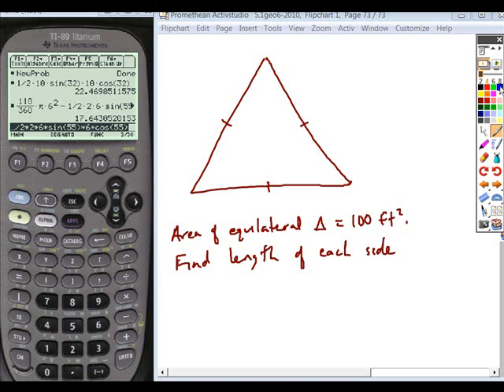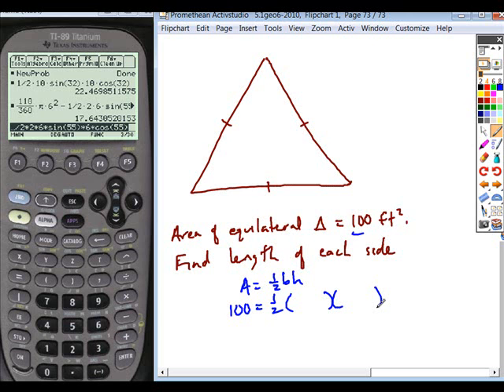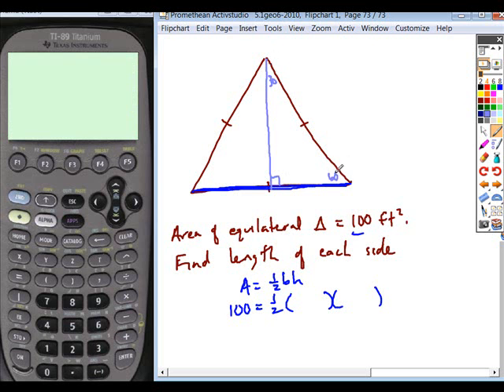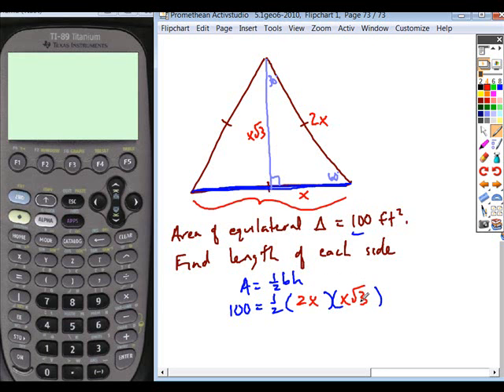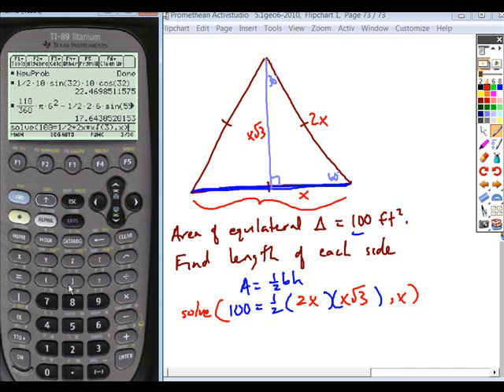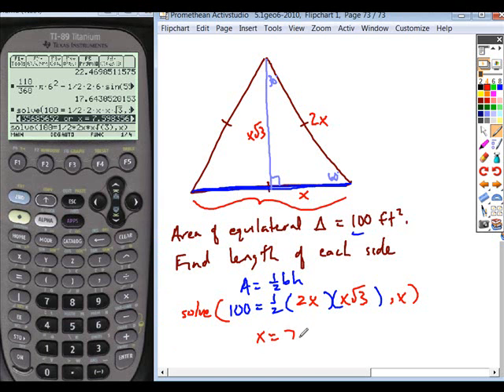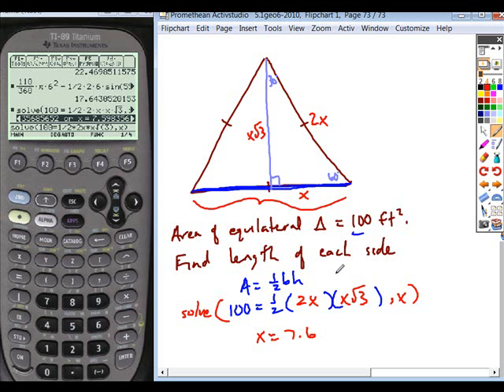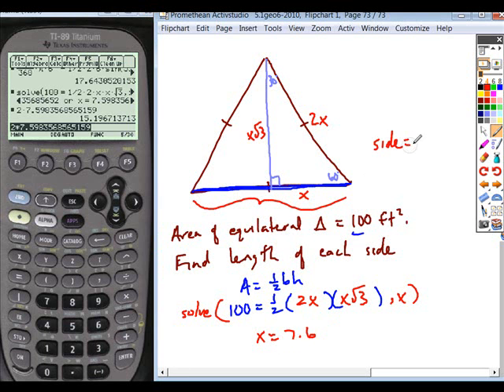5.5geo_area_equilat_tri.wmv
5.5 geo area of equilateral triangle